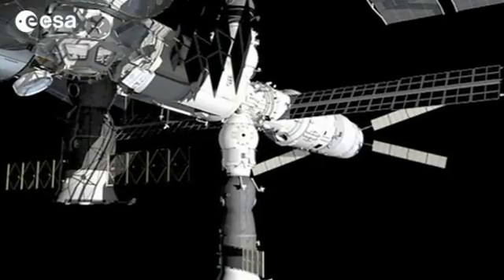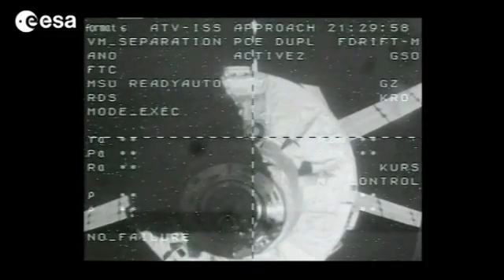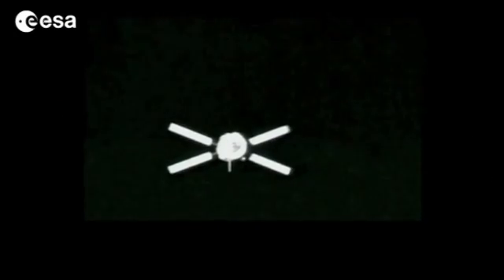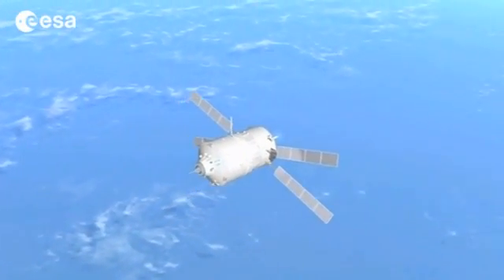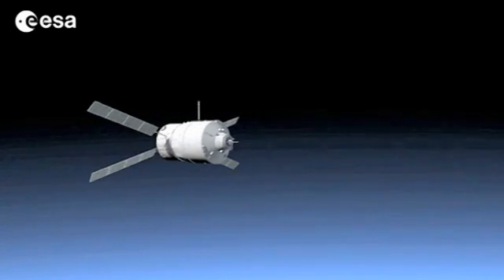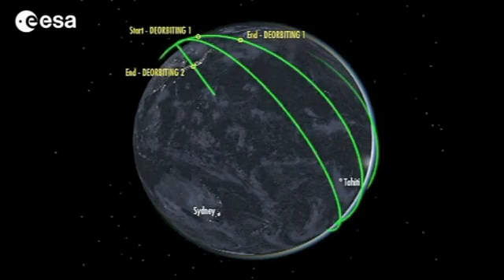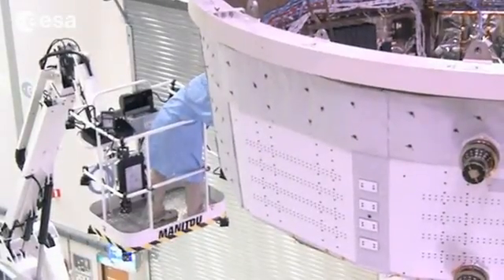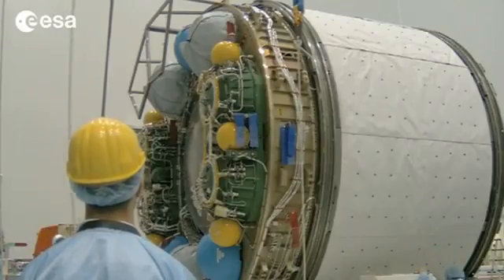ATV Re entry scenario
'Having docked on the 24 February and after practically four months attached to the International Space Station, Europes Automated Transfer Vehicle is set to leave.

On June 20, the Johannes Kepler will undock and plunge into the Earths atmosphere in a precisely controlled re-entry. Most of the spacecraft, filled with refuse and material no longer required in the ISS, will burn up in the dense layers of the atmosphere over the South Pacific.

This A & B-Roll describes the very precise operations leading to the separation from the ISS and the feelings of leading members of the Johannes Kepler mission, including ESA's ATV-2 Programme Manager Nico Dettmann (in English & German), Kris Capelle ATV-2 Lead Mission Director, ESA (IN English, French & Flemish), and Martial Vanhove, Head of the ATV Control Centre, CNES (in French).'